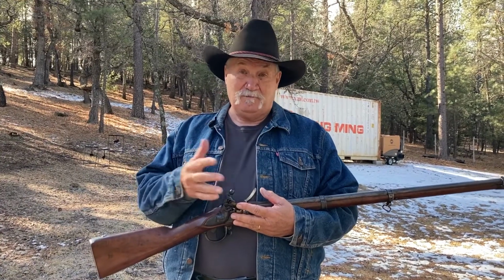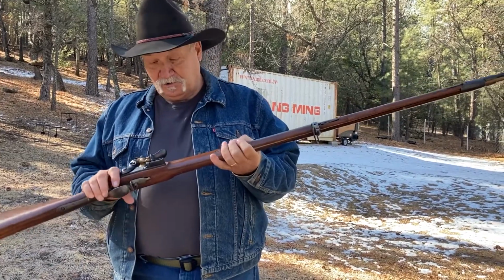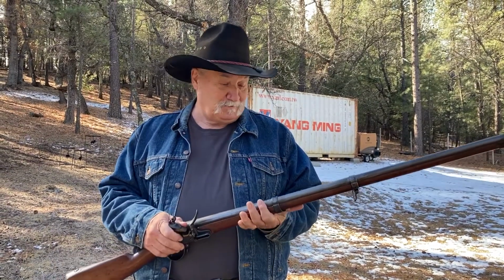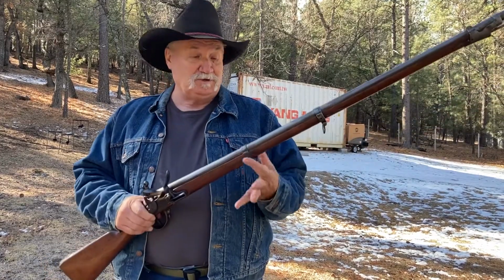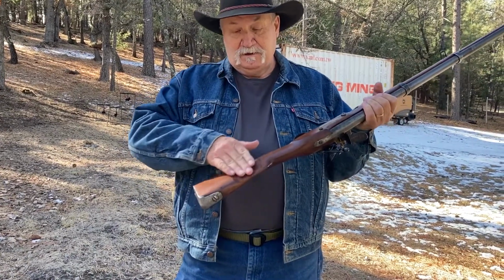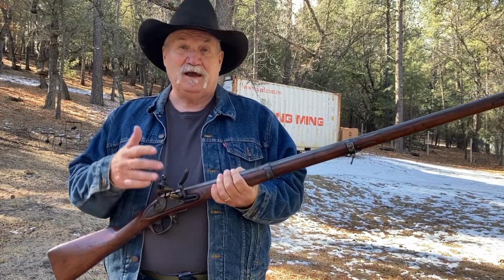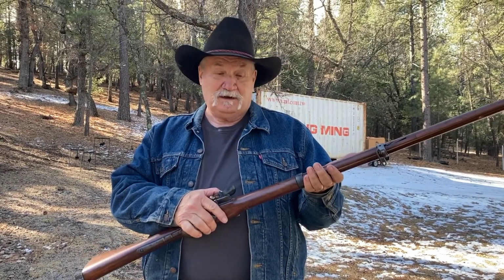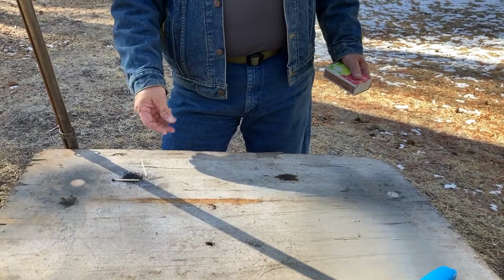1777 Charleville musket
69 cal.  French musket